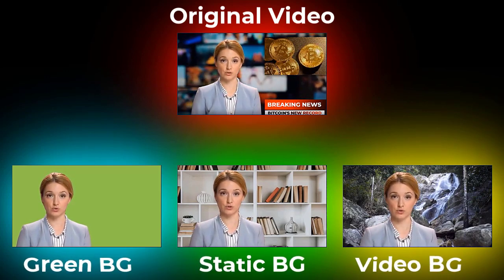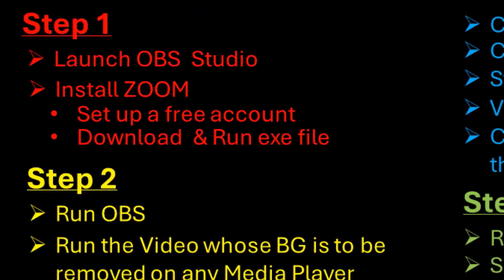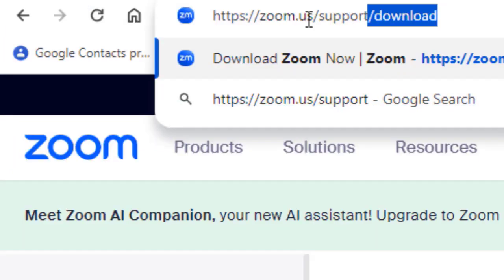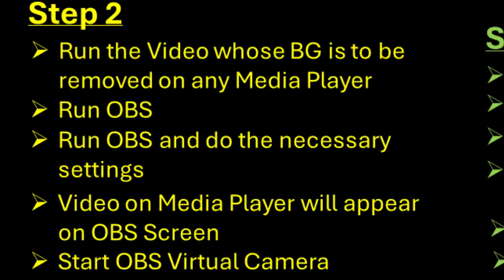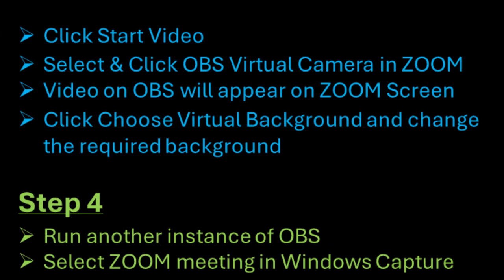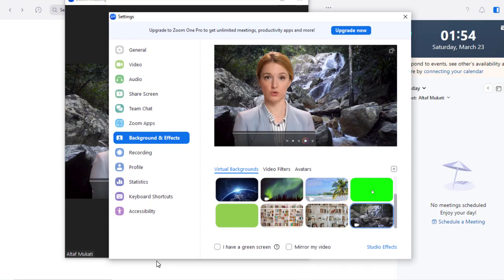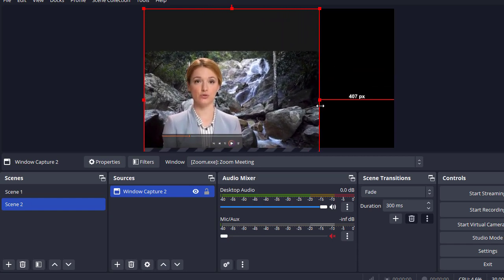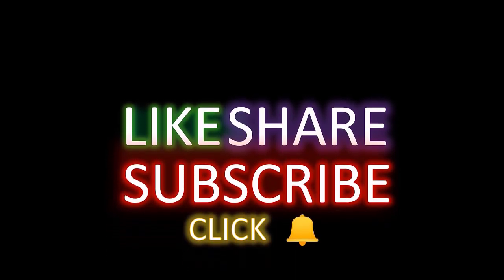Change video background in 2024 | Remove Background using OBS and ZOOM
🎥 Want to remove the background from your videos without a green screen? 🌟 Look no further! In this step-by-step tutorial, we'll show you how to do just that using free tools. Whether you're editing an existing video or recording a new one, this technique is a game-changer! Don't let a cluttered background distract from your message. Follow along and make your videos stand out! 🚀

⌚ Timestamps
0:00 Introduction
1:29 Step 1. Installation of OBS and ZOOM
3:17 Step 2. Setting up Scene 1 in OBS
4:39 Step 3. Setting up ZOOM and Change Background
6:30 Step 4. Setting up Scene 2 in OBS & Recording Video with new BG

🎬 Watch these “How to Videos”